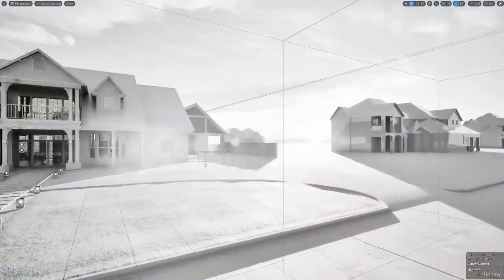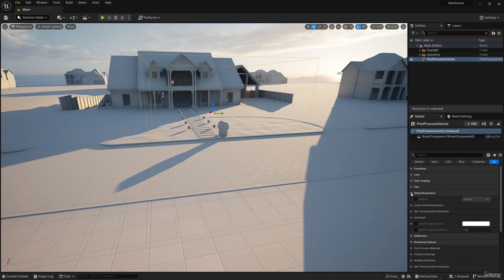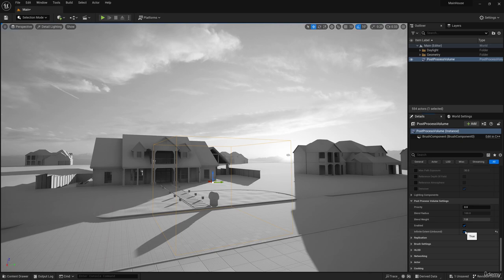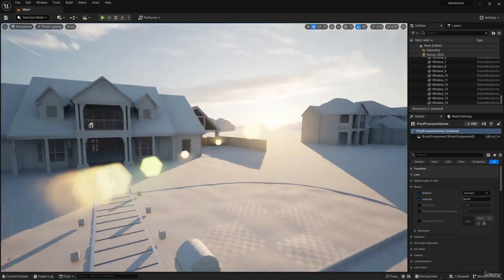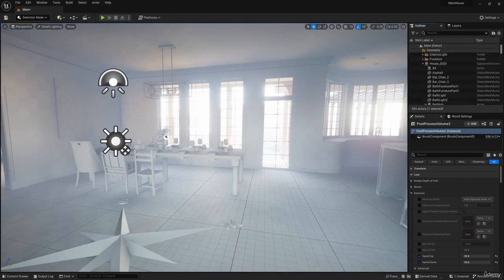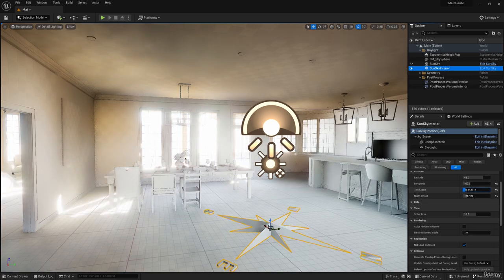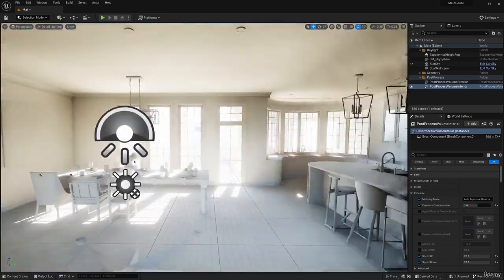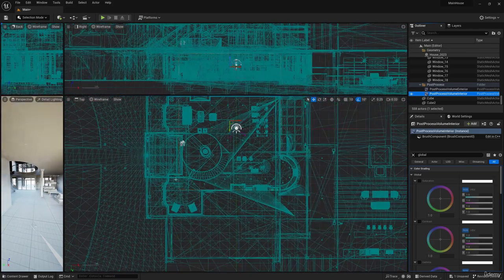11. Post Process Volum. Interior Sun Light. Fog/XZ Architects Data